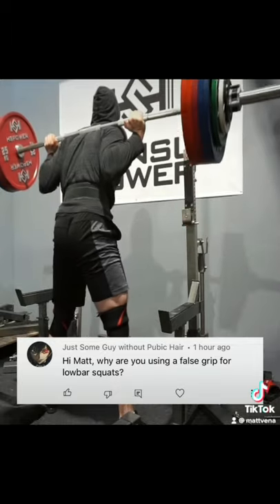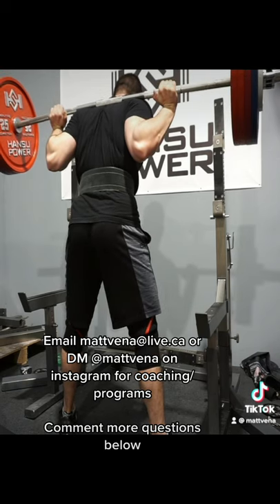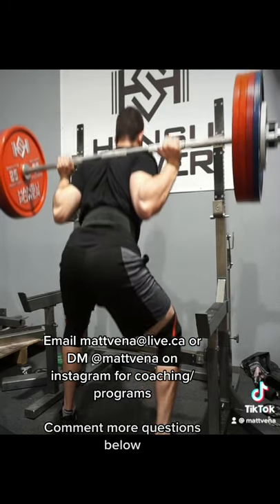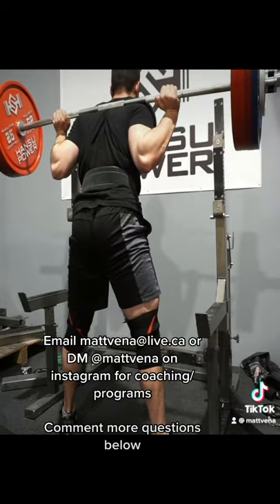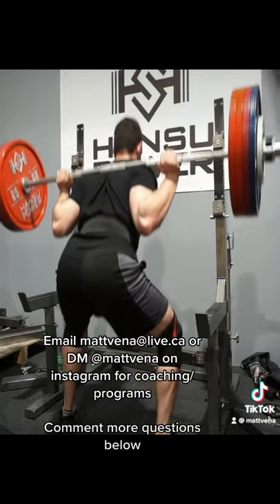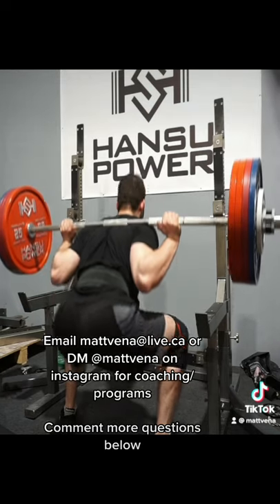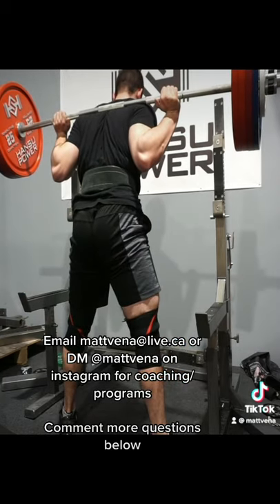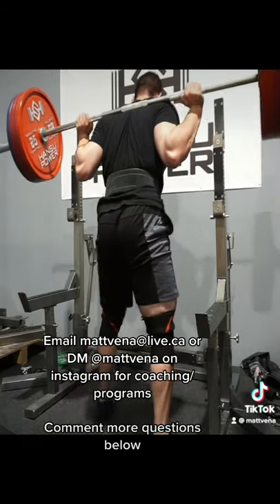WHY I ALWAYS USE FALSE GRIP ON SQUATS